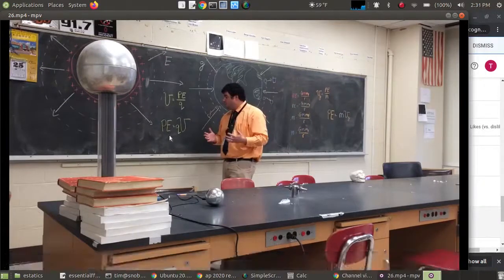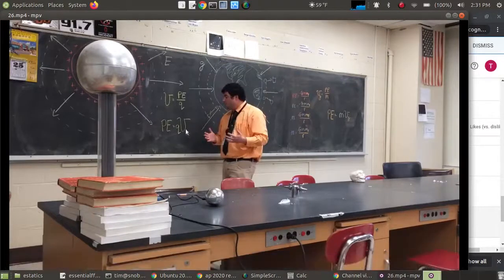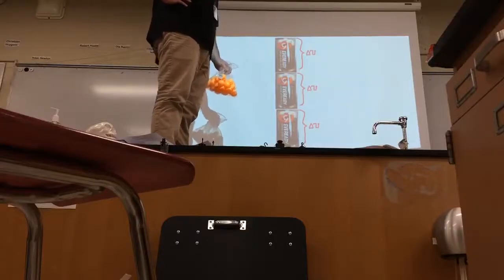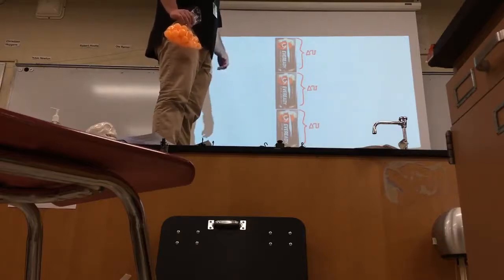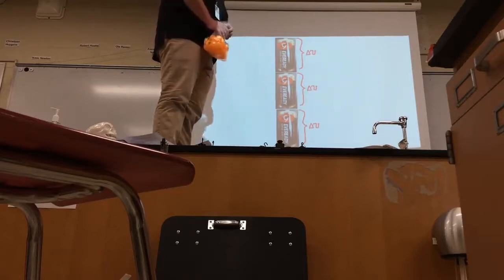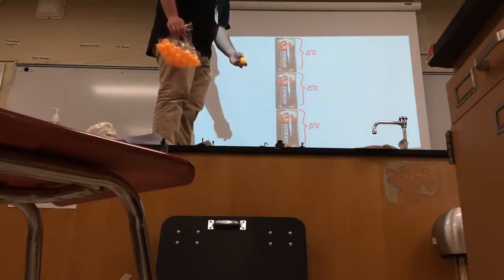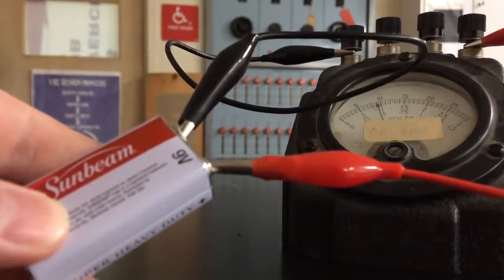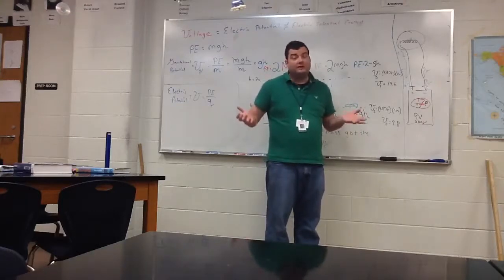Electric Potential Difference in a Circuit and Batteries (5/2020)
This video is a bridge between our understanding that electric potential (voltage) is the location specific part of potential energy and how we use the battery and the idea of voltage in a circuit.